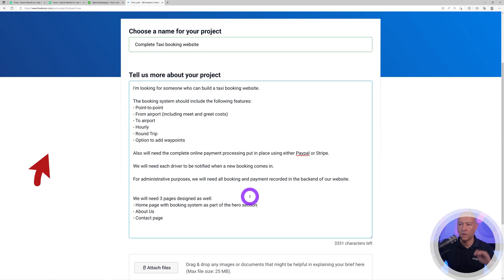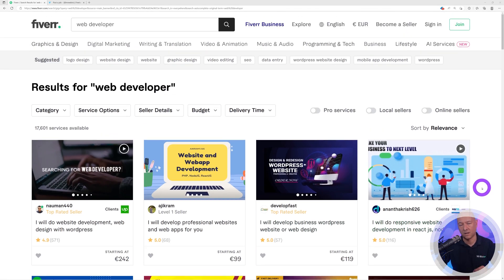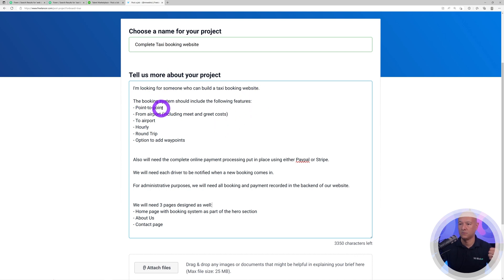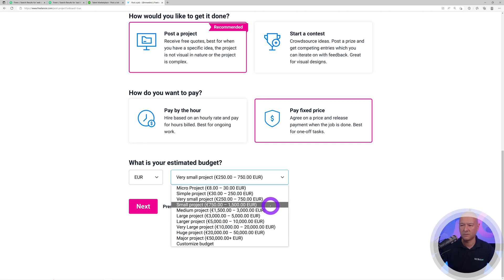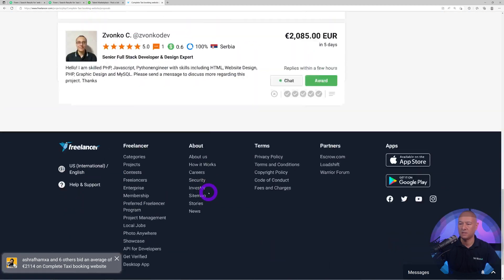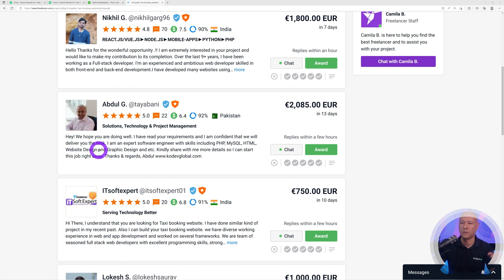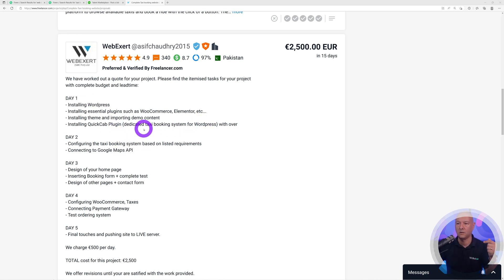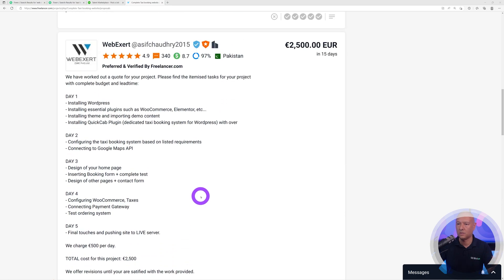How to Get Clients as a Web Designer on Fiverr, Upwork or Freelancer | S1 E2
Today we're going to find out how to find web design clients on Fiverr, Upwork or Freelancer. I'm going to show you the main mistakes to avoid and how to make yourself stand out.